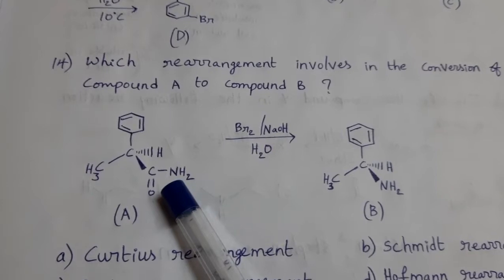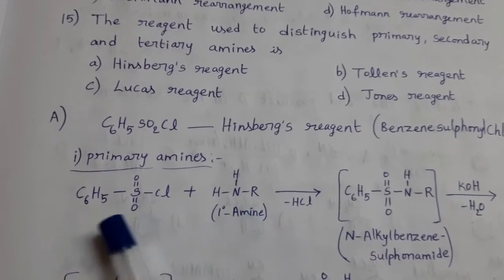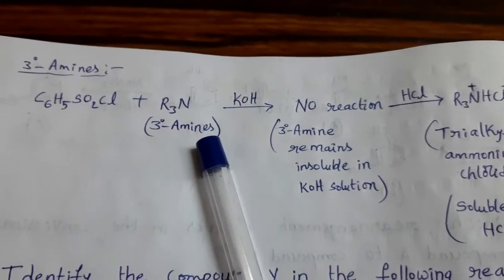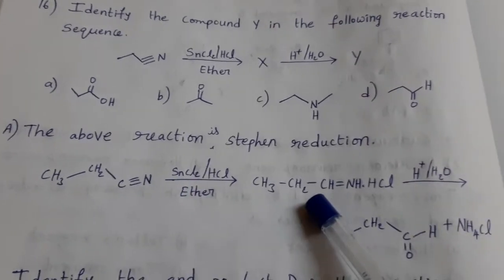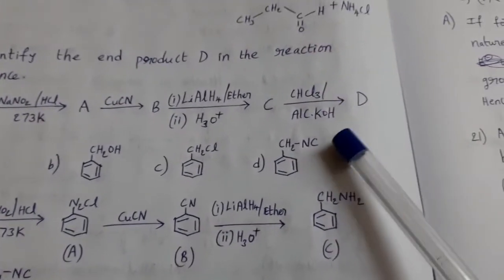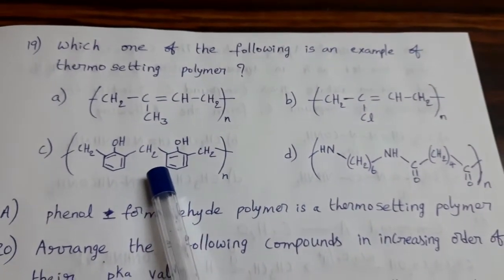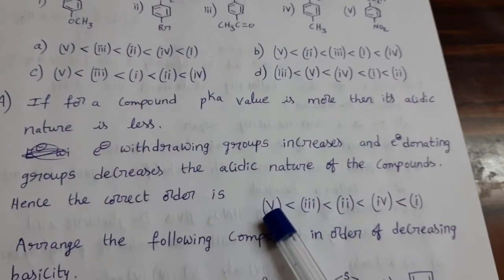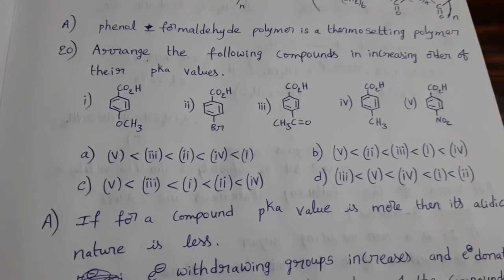Forensic Laboratory questions part - 4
In this video you can get key and explanations for organic questions of Forensic Laboratory exam.